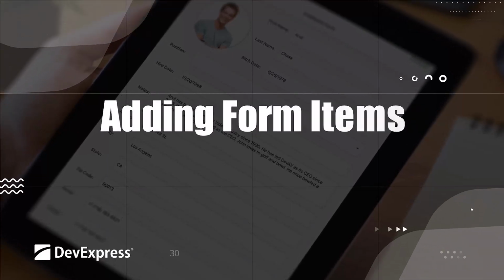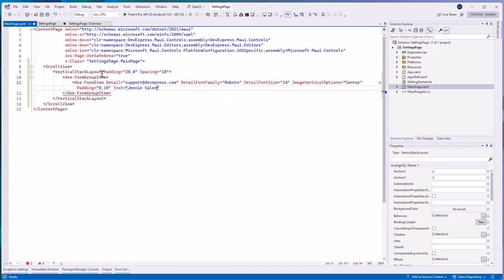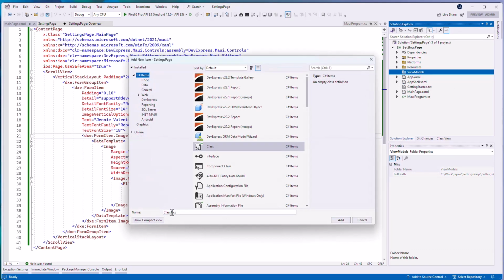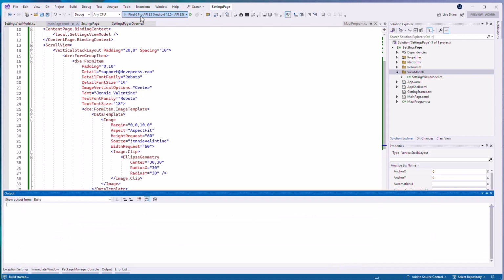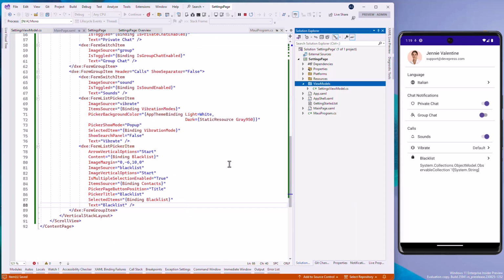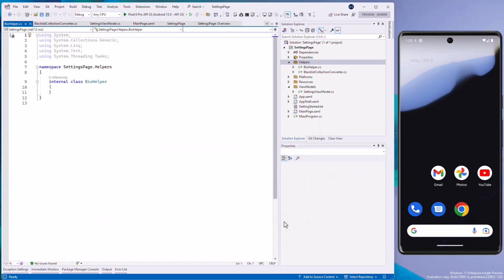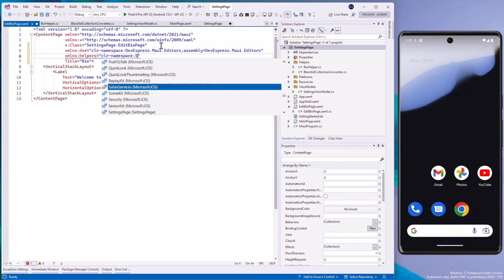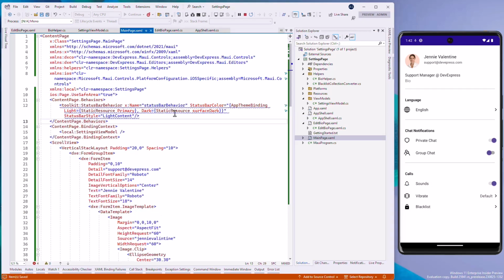Use Form Items to Implement Settings and Navigation Pages in Your .NET MAUI Application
DevExpress .NET MAUI components are written in Objective-C (iOS) and Java/Kotlin (Android). All components integrate seamlessly with the .NET MAUI platform through the use of MAUI 'Handlers'. In this video, we show how to incorporate Form Items into your app pages to create data entry forms, profile pages, navigation menus, action sheets, or settings panels.

⏱ Timeline ⏱
0:00 Intro
0:37 Create an application
1:00 Add a new Form Group Item
1:18 Contact Detail Items
1:58 Create a View Model
3:14 Language Picker Item
3:50 Chat Notification Switch Items
4:15 Call Setting Items
5:05 Blacklist Picker Form Item that opens in a new page
5:32 Customize Contact Detail Group
7:52 Customize the toolbar appearance